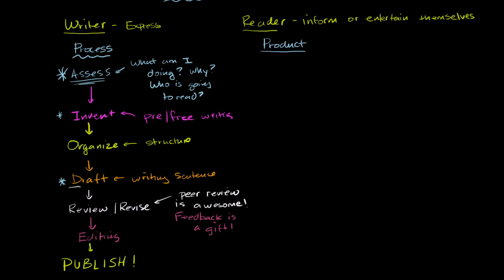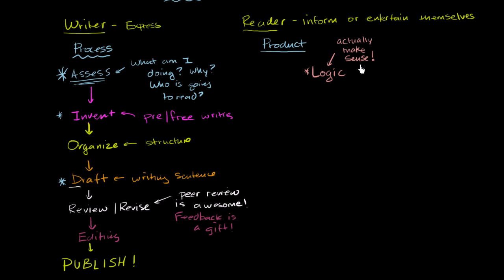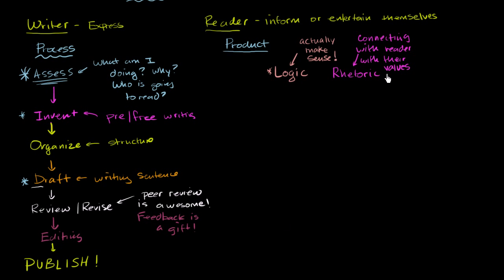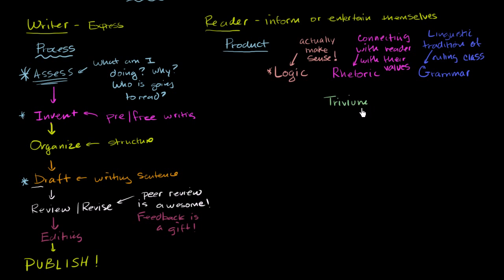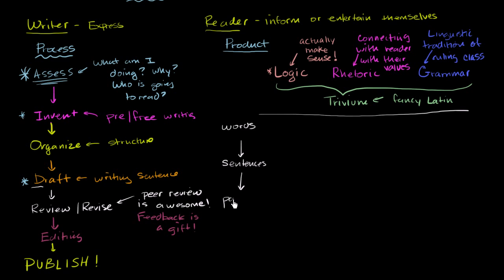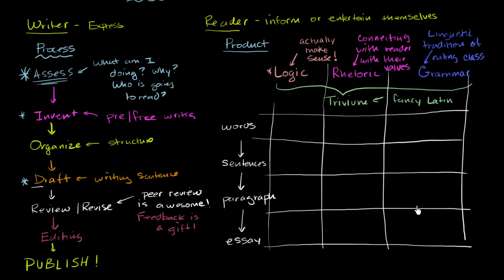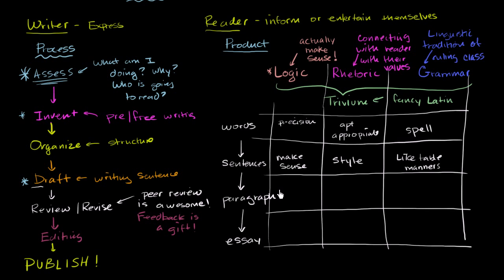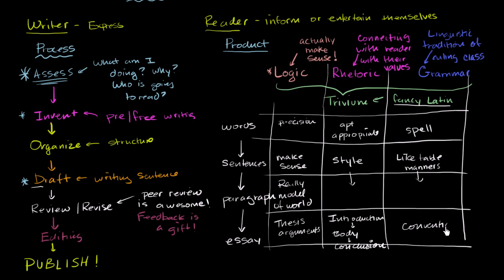Geoffrey Moore on writing for readers